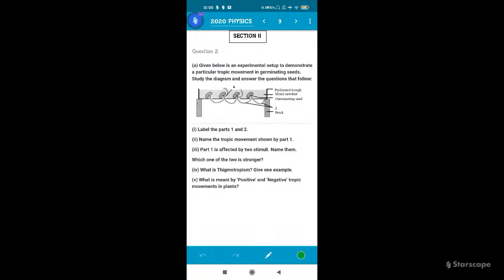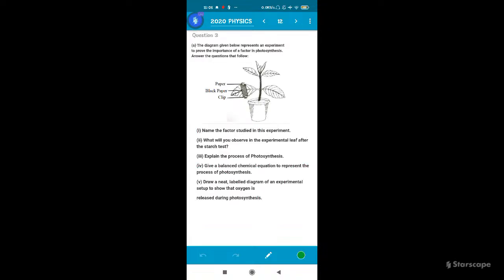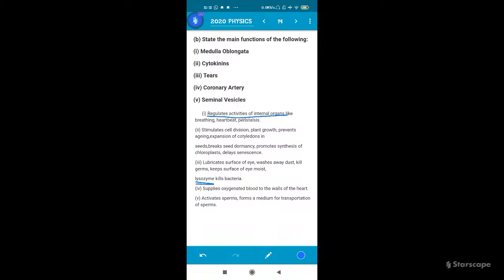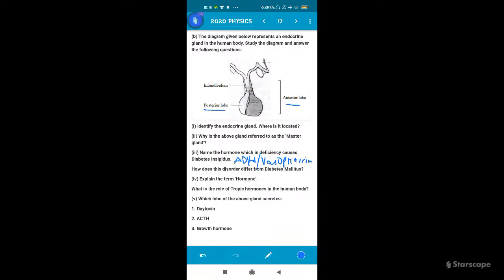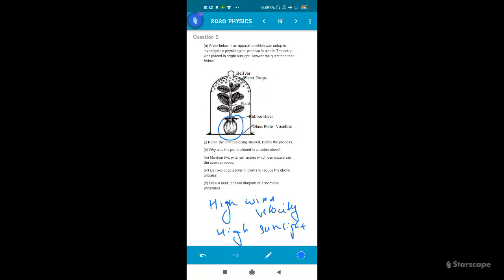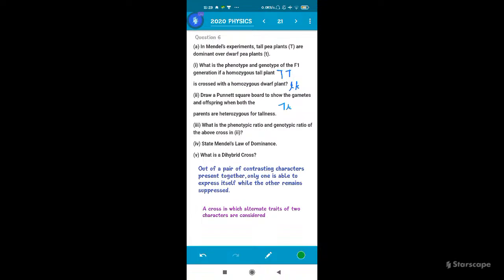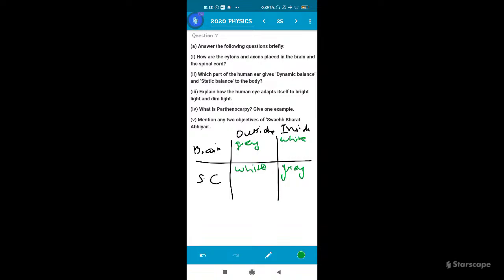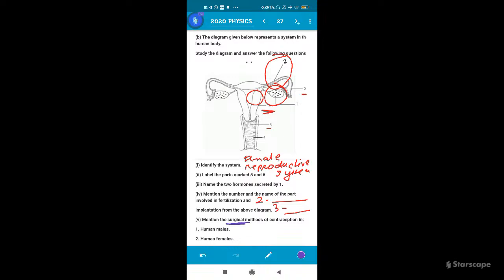TEST SERIES - BIOLOGY : ICSE BOARDS 2019 | Part 2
Hello friends